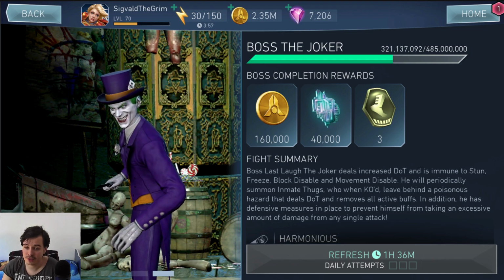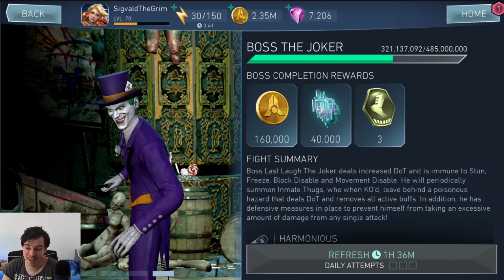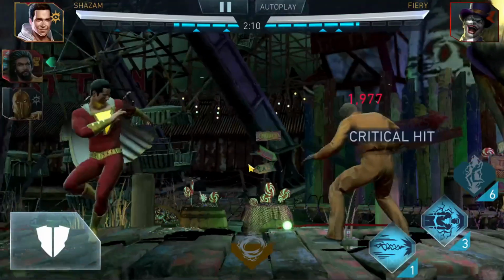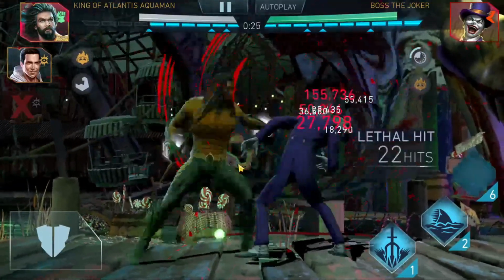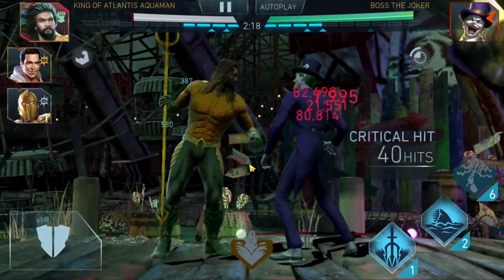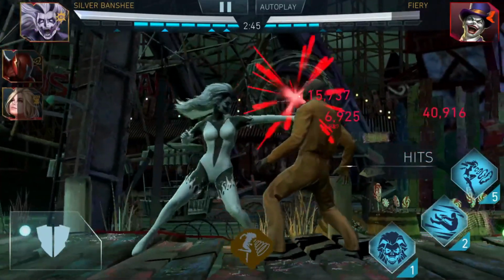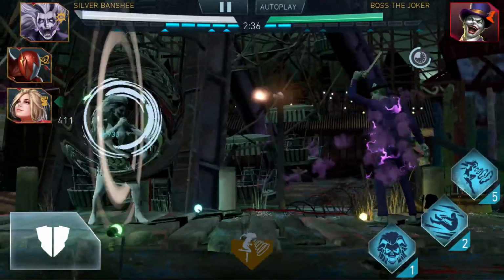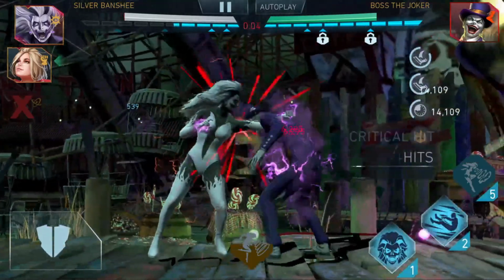How To Beat Boss Last Laugh Joker In Dawn Of Apokolips Solo Raids Full Guide 2021 Injustice 2 Mobile